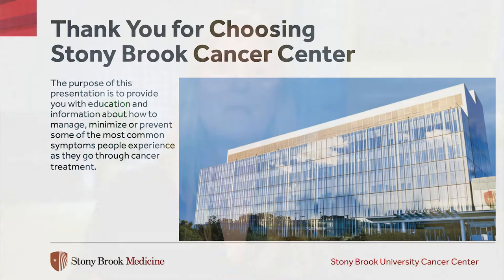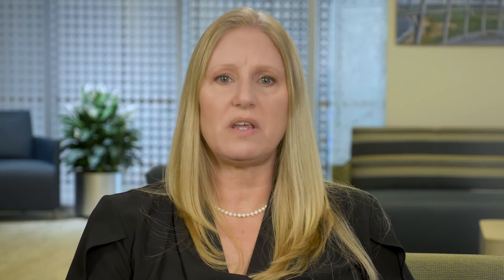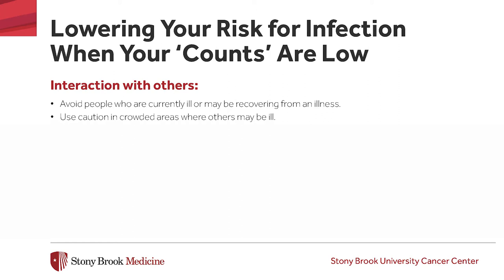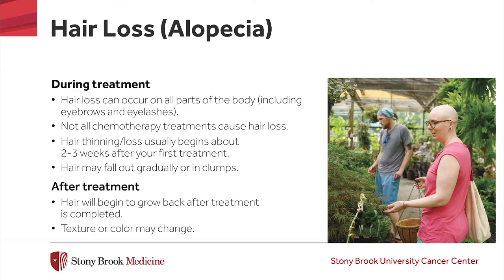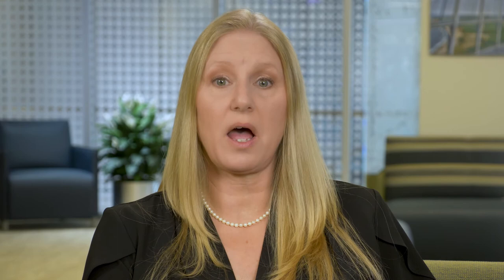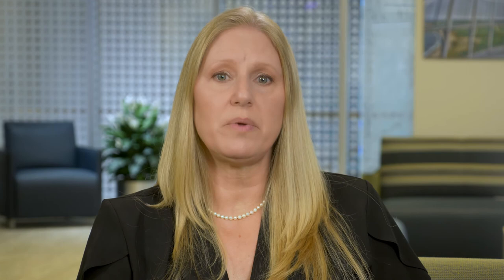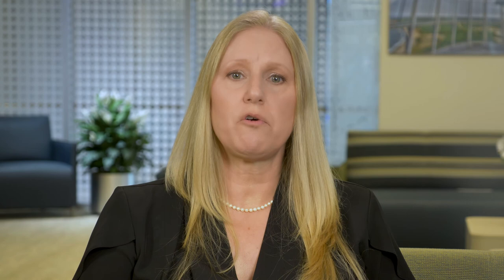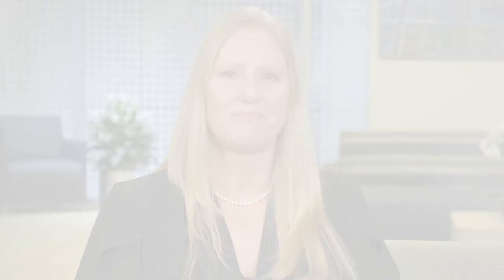Chemotherapy 101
Chemo 101

Stony Brook University Cancer Center provides education and information about the chemotherapy process to our patients who are about to begin or who are undergoing chemotherapy.